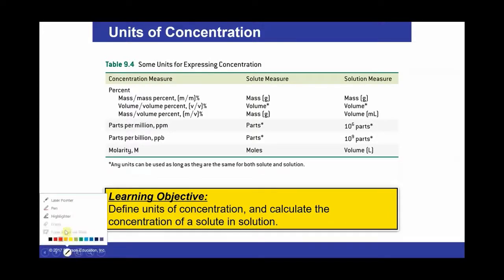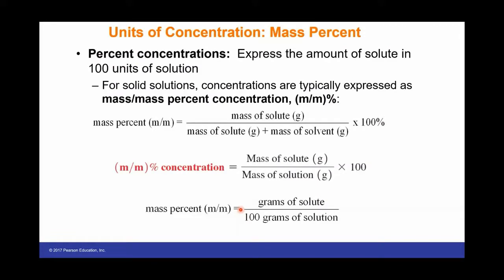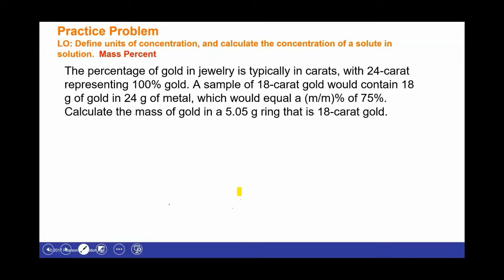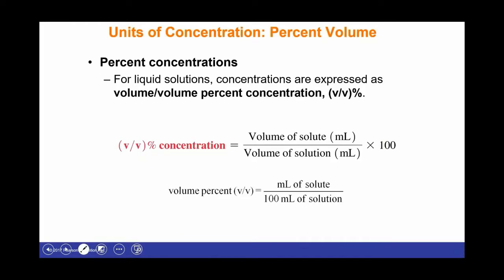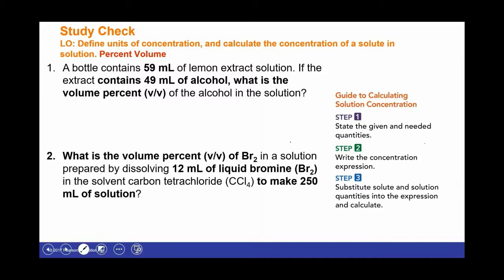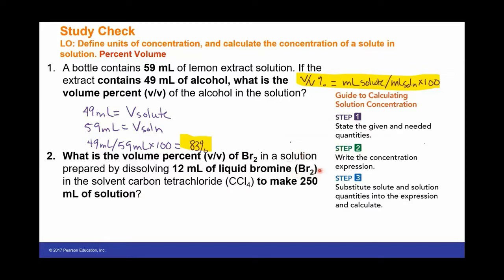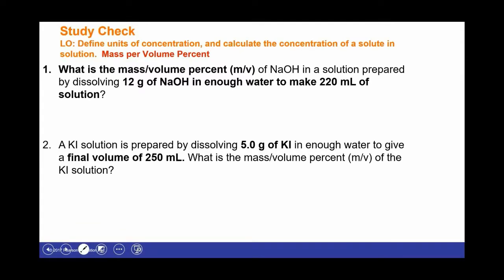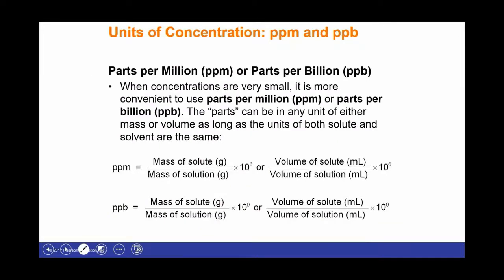Unit 6Pt2 Percent Concentrations (1)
Properties of solutions and percent concentrations